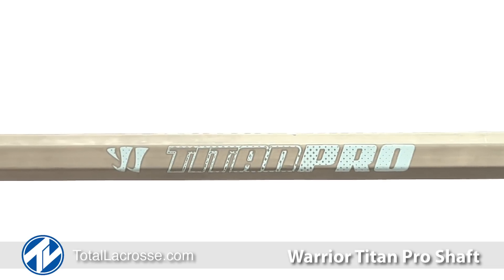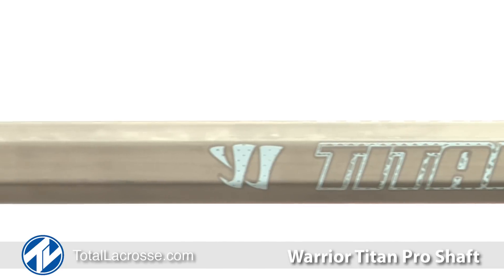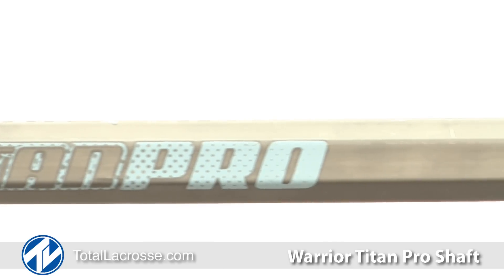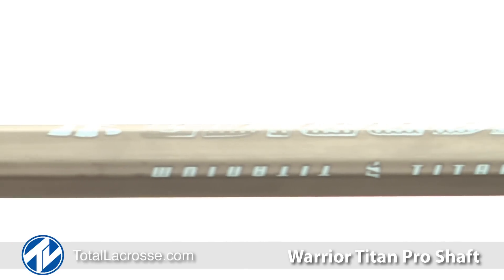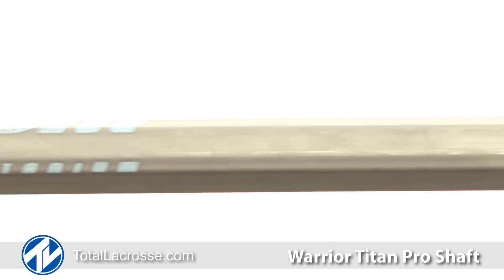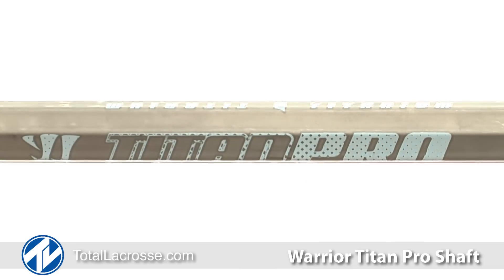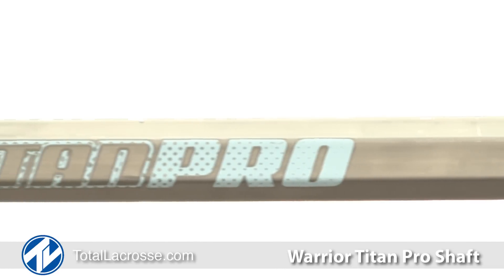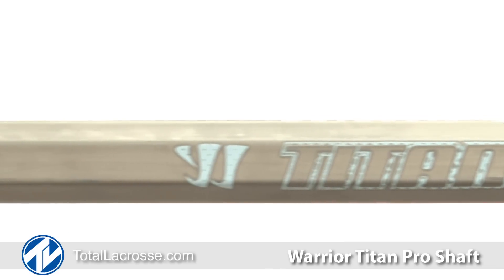Warrior Titan Pro Lacrosse Shaft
Get your Warrior Titan Pro at TotalLacrosse.com

The best has arrived.  The Titan Pro is the perfect balance of weight and performance: 20% lighter and 30% stronger than alloy shafts.  The Titan Pro is the preferred handle among professional players in the MLL.  If you are looking for a titanium shaft then you want one from the guys who invented titanium shafts, Warrior.